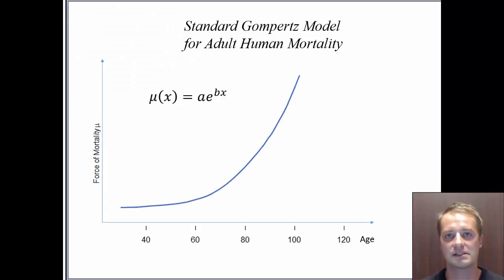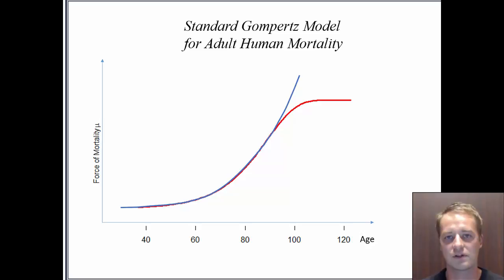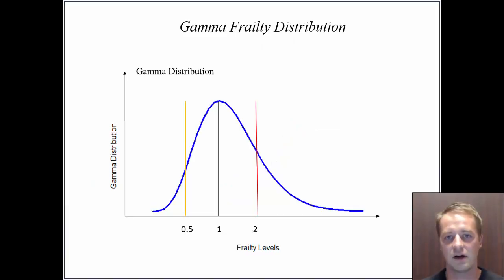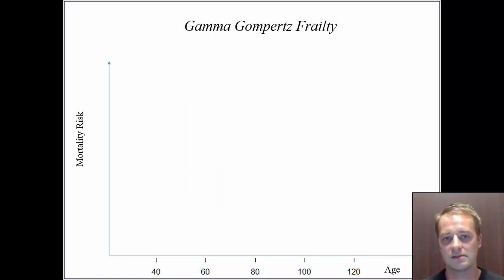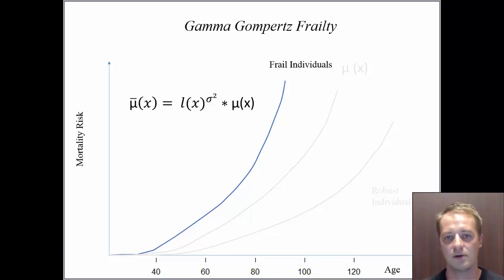20 Gamma Gompertz frailty model by M Voigt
One minute video explaining : The gamma-Gompertz frailty model and mortality trajectory